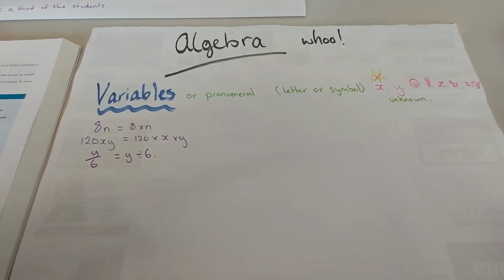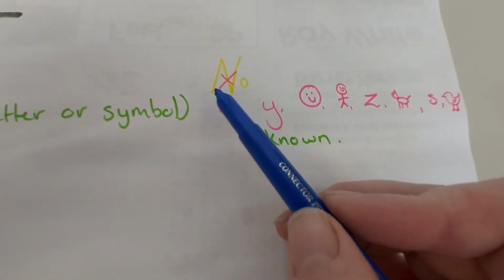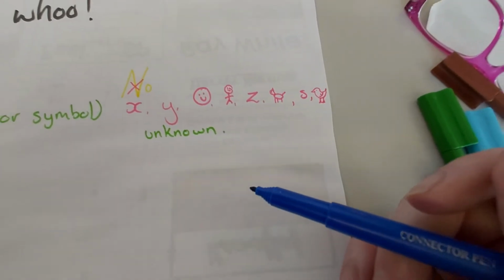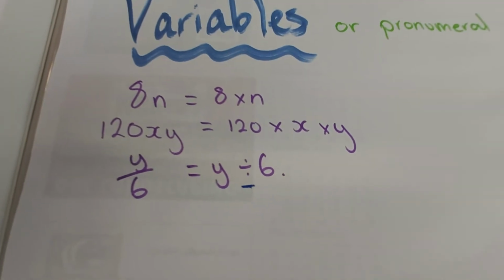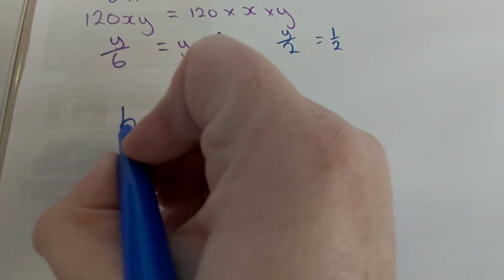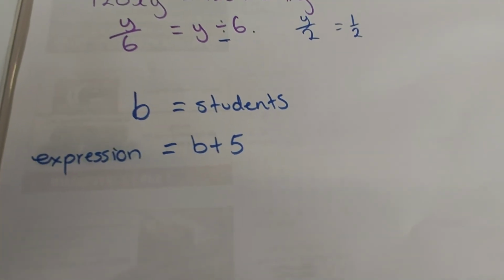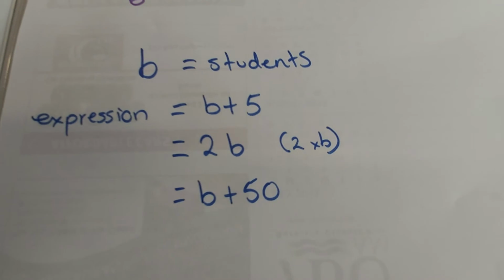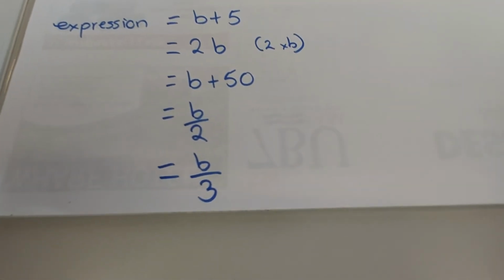Algebra -Variables gr 8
Variables class example.